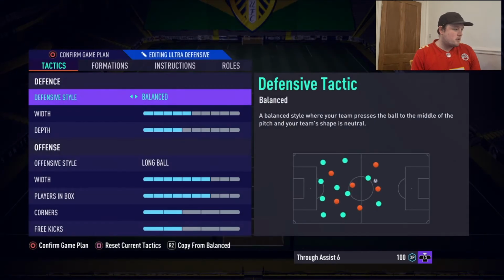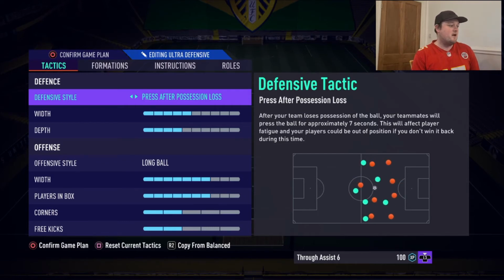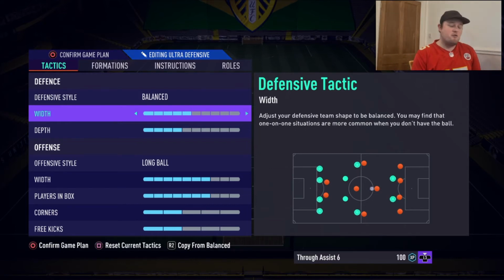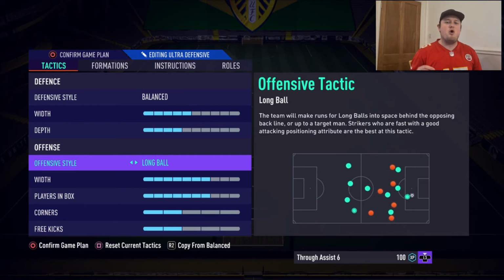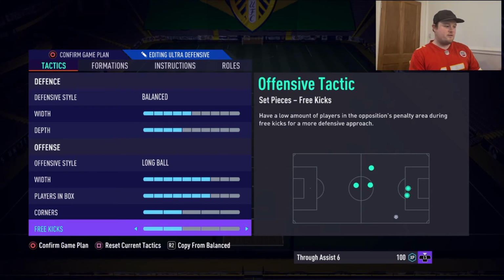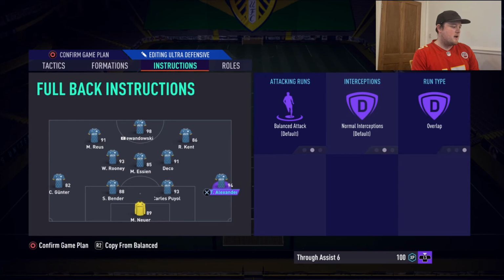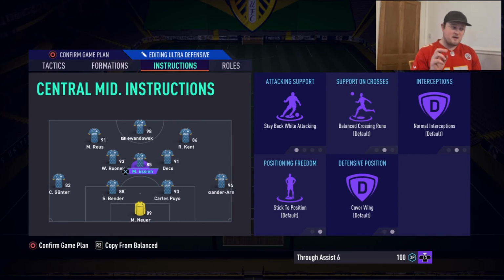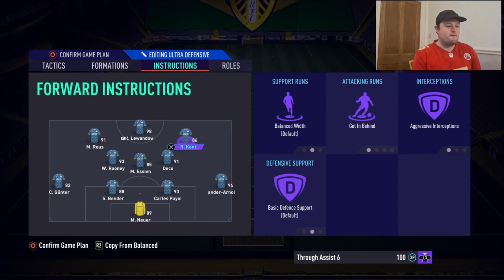4321 QUALITY ATTACKING FORMATION WITH CUSOM TACTICS & INSTRUCTIONS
A FANTASTIC ATTACKING FORMATION WHICH GUARANTEES GOALS. GIVE YOURSELF AT LEAST 2 OR 3 GAMES TO ADAPT TO THIS FORMATION AND TACTICS AND YOU WILL NOT REGRET IT.

ONCE AGAIN A MASSIVE THANK YOU FOR ALL THE SUPPORT DRIVING US TOWARDS 400 SUBSCRIBERS.